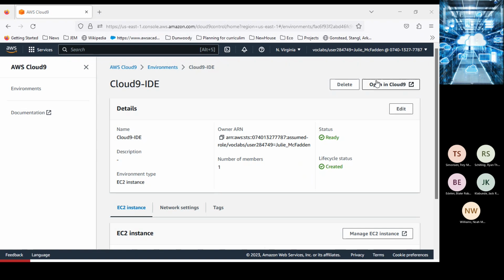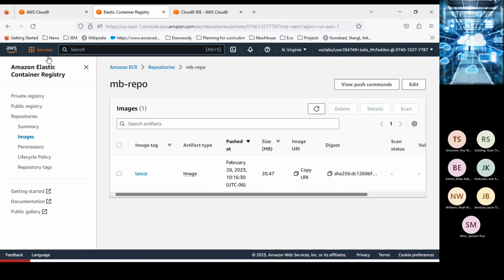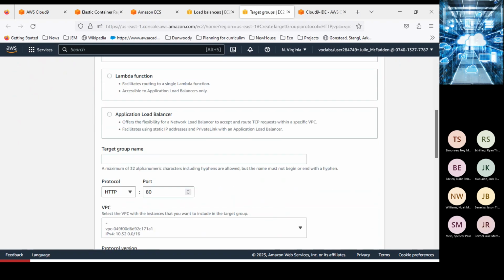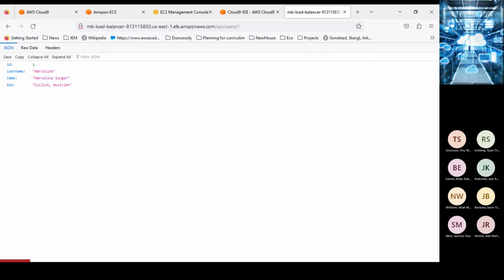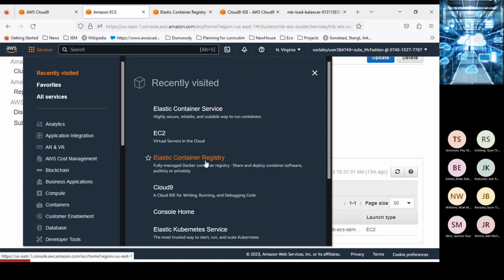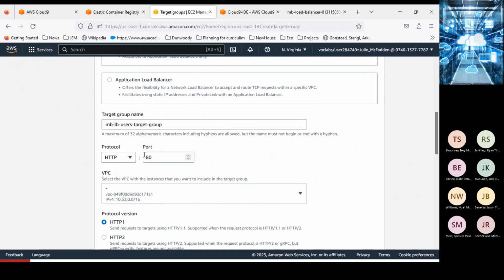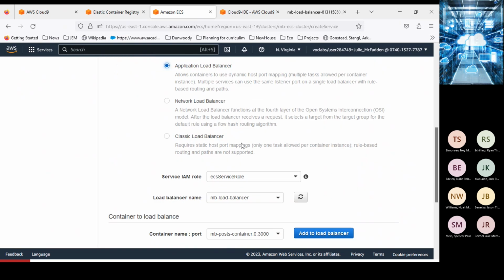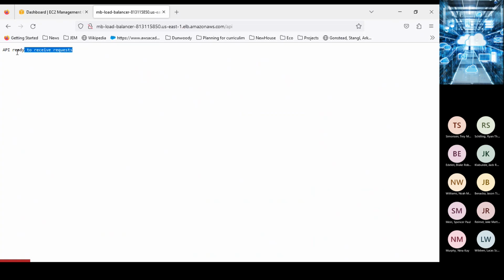ACA M13 GL 1ex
AWS Academy Module 13 Guided Lab Node JS